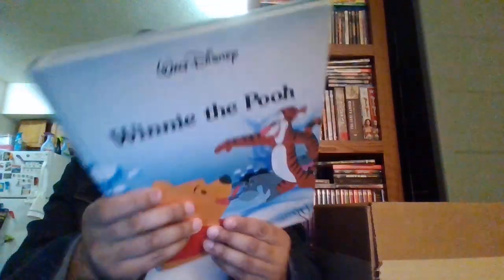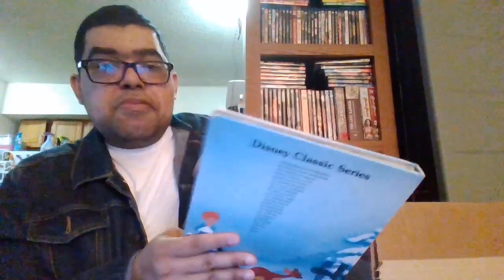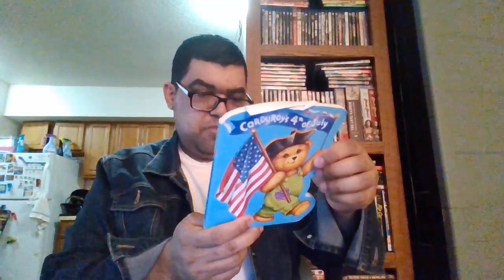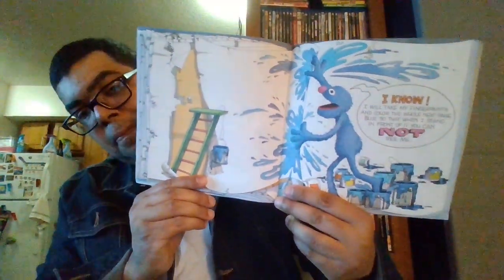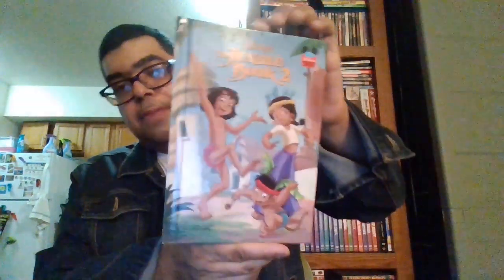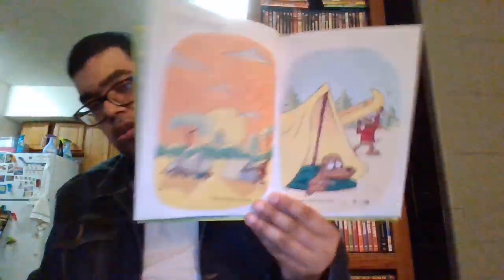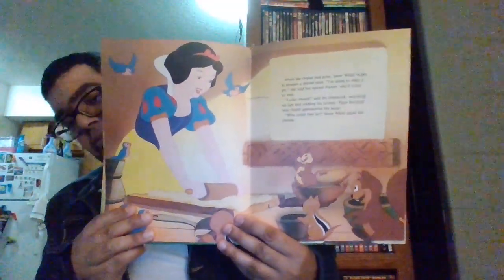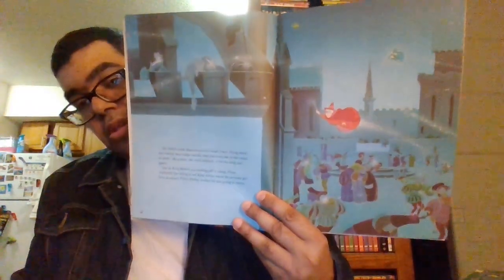unboxing episode 312